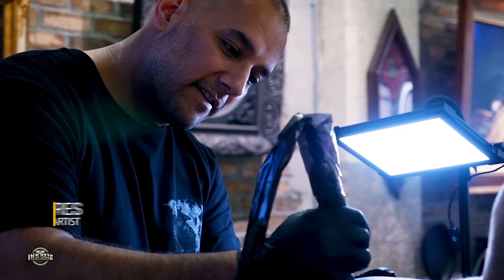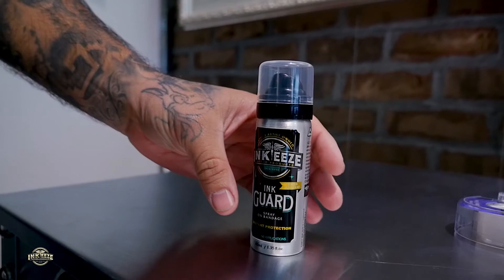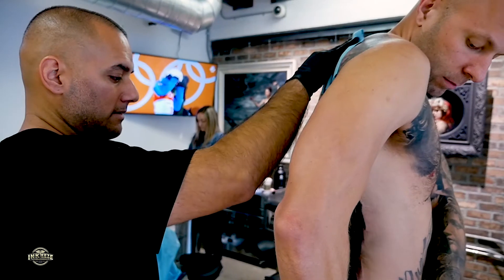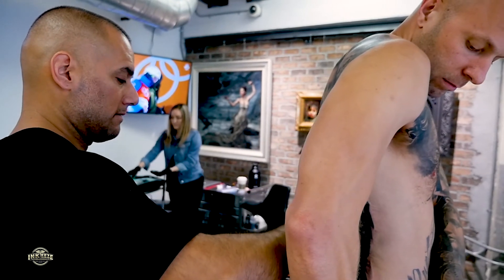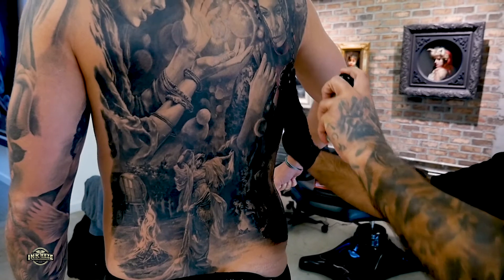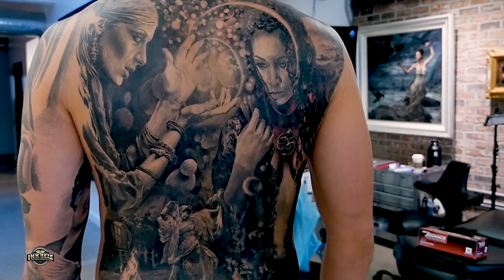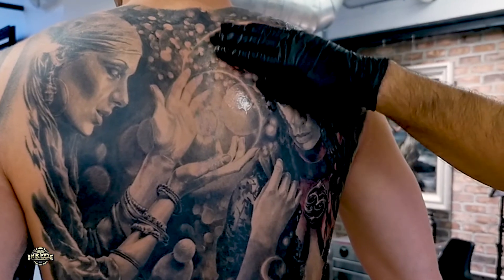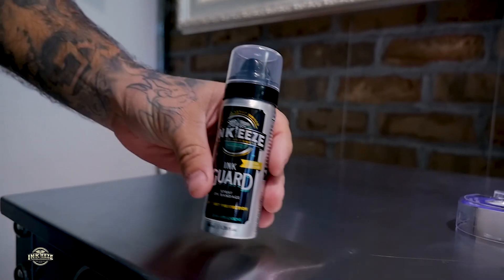Carlos Torres | INK-EEZE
Carlos Torres using INK-EEZE Ink Guard on this amazing back piece!
This product seals out dirt and locks in your new tattoo.  It is still breathable and falls off with the natural healing of your skin.

INK-EEZE is a Tattoo product lifestyle brand. We are inspired through developing products specifically for the tattoo industry by collaborating with tattoo artists, collectors and skin care professionals. Since day one, we have tirelessly worked to foster a culture of quality at an affordable price.

We continuously strive to distribute top quality products which support and enhance the Tattoo Industry. Our products speak to a new generation of people and artists alike, whom are passionate about their tattoos and protecting them.

"Our goal is to make your tattoos as painless and pristine as possible so you can enjoy them for life."
-- Sean Hoy, Founder